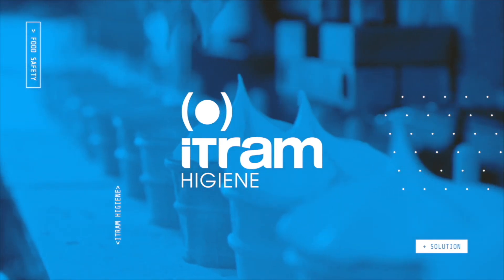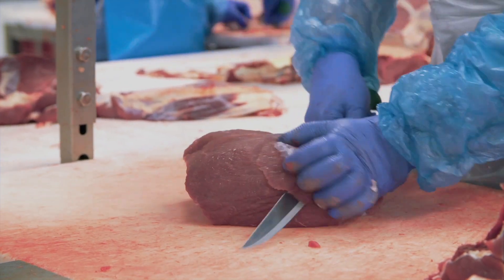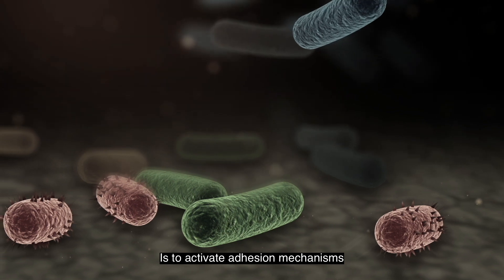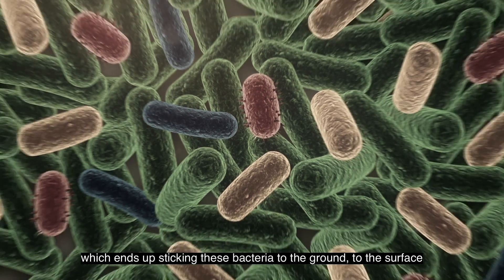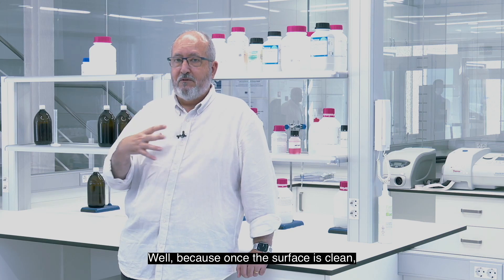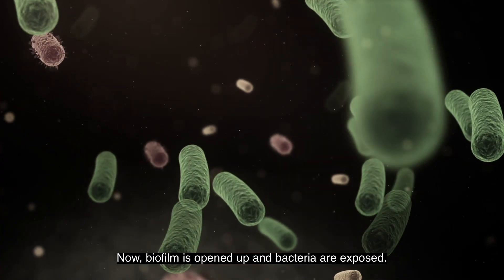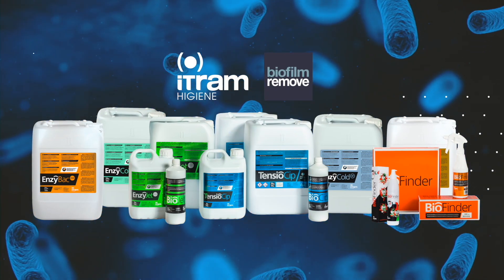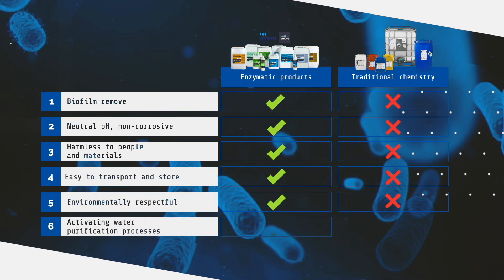Enzyme technology for the elimination of biofilms | English Version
Enzymatic Products
An innovative and definitive solution for the elimination of biofilms.
-Open surfaces: Bio Jet, Enzy Jet, EnzyBac Foam, Enzycold Foam
-CIP systems: Bio Cip, Tensio Cip, EnzyBac CIP, Enzycold CIP

The enzymatic technology of Itram Hygiene allows to reach the core of the biofilm to be able to eliminate it effectively. These products cut the bonds of the SPE that are formed in the biofilm. An irreversible process that leaves bacteria free in an aqueous solution allowing their elimination.

Enzyme products are designed to effectively remove biofilms. They are acting on neutral pH, are not aggressive to people and do not damage surfaces, in addition, they are easy to storage and transport; they are respectful to the environment and activate the process of water purification.